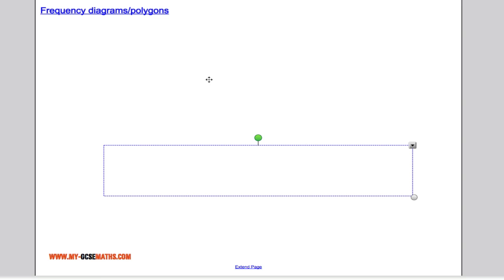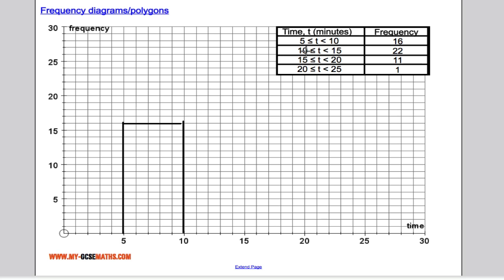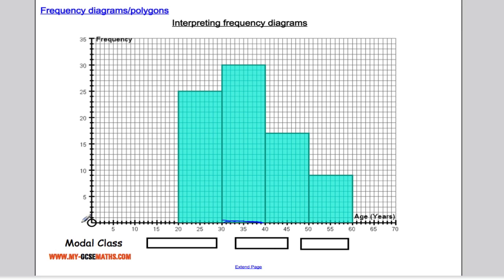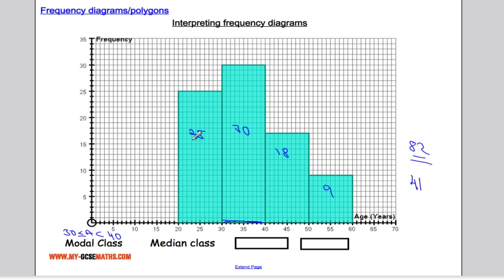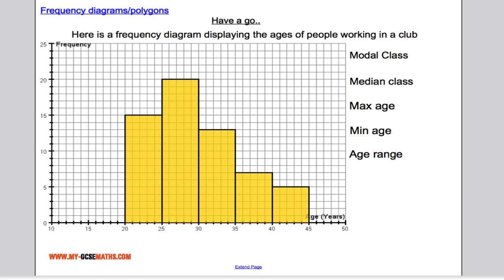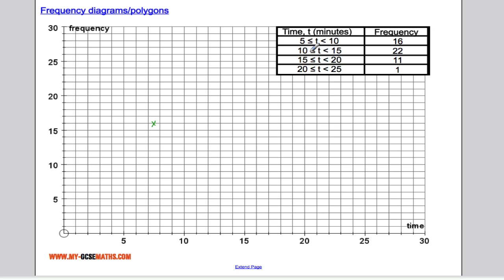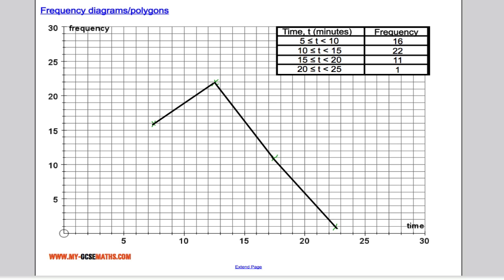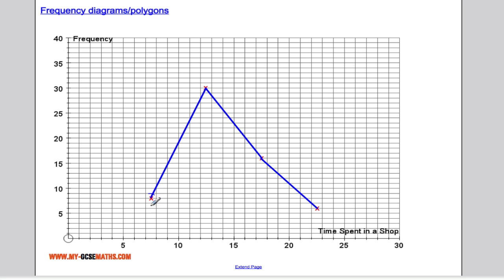Frequency diagrams/polygons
How to draw and interpret frequency diagrams/polygons for GCSE